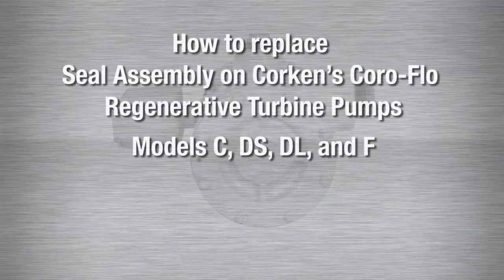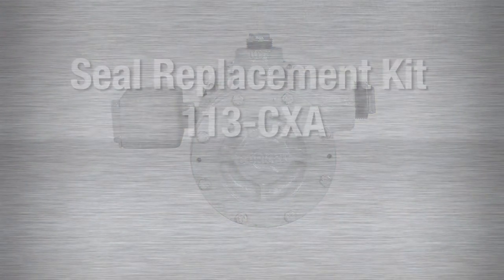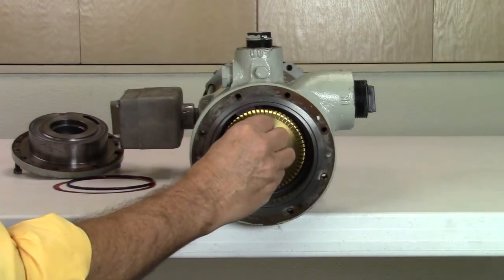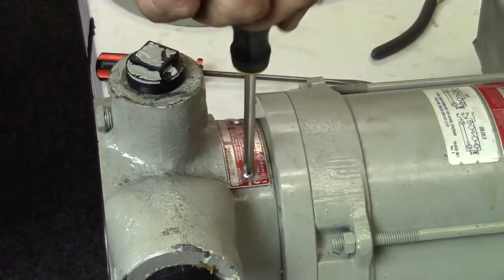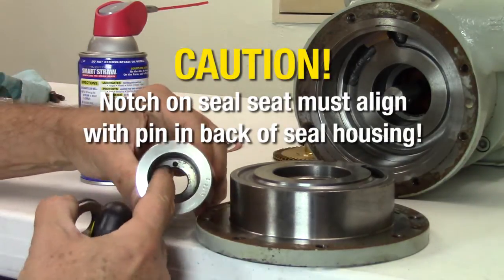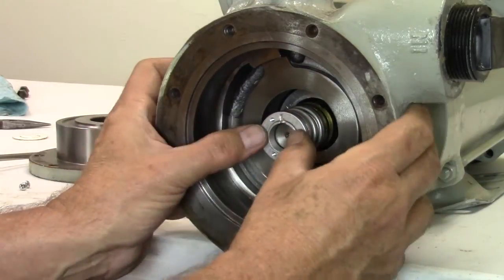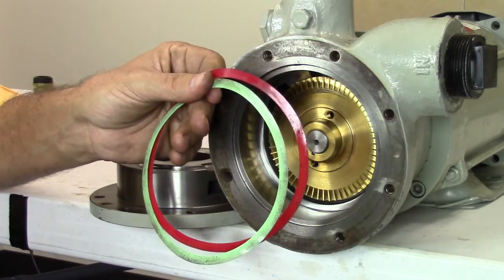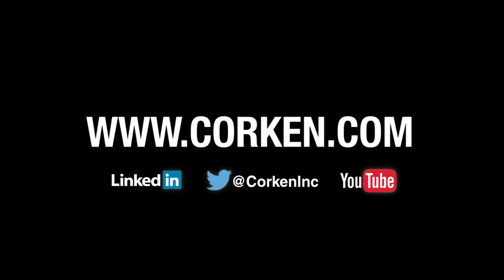How to Maintain and Repair a CORKEN Regenerative Turbine Pump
This video covers safety tips, tools required for disassembly and assembly, storage recommendations, and how to service a CORKEN regenerative turbine Coro-Flo pump.